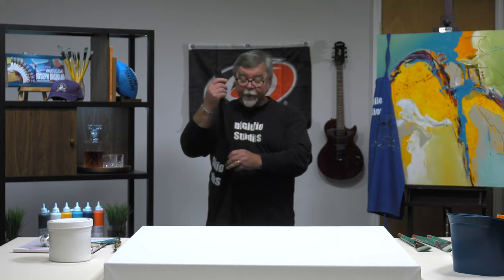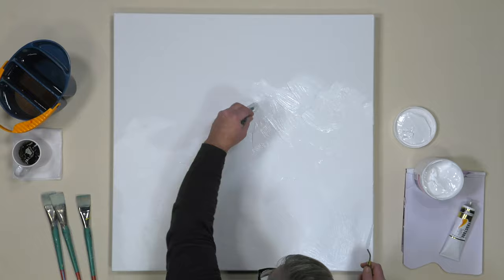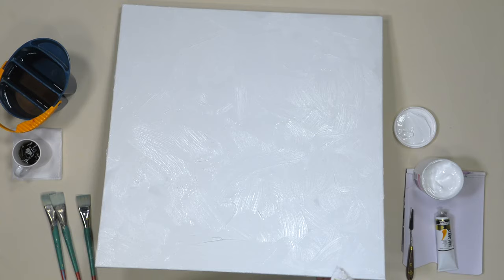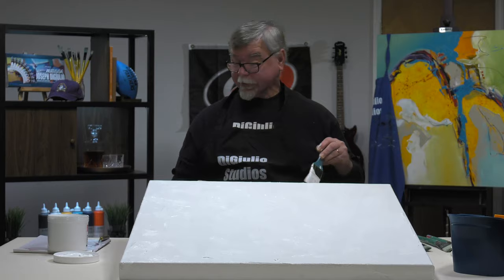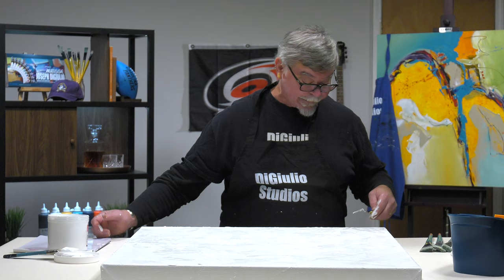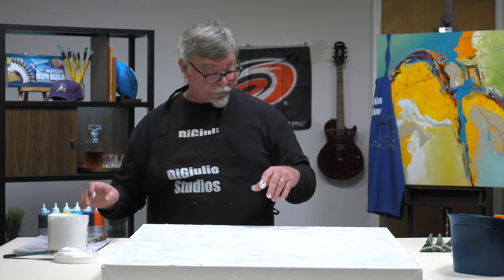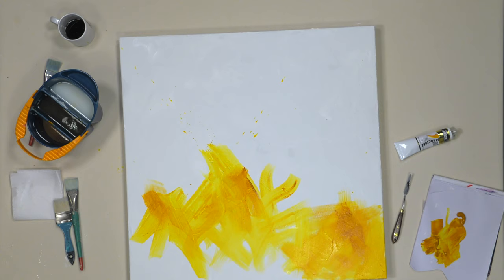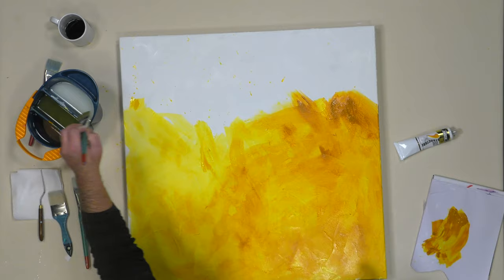DiGiulio Studios - 3 Things I Do Before Acrylic Painting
Welcome back to DiGiulio Studios with Joe DiGiulio. Today, Joe will discuss the three essential things he does before he gets into painting with acrylics. This includes adding some basic texture and some color for a nice background.

Joe DiGiulio is a North Carolina based artist that works primarily with acrylics. He has filmed several paint-along/instructional DVDs and art technique videos with Jerry's Artarama, as well as taught countless art workshops at the Jerry's Artarama Raleigh location. He is also an instructor at the annual Art of the Carolina's - the country's largest consumer art supply trade show.

To learn more about Joe DiGiulio, Art of the Carolinas, or to sign up for a workshop, please visit the websites below: